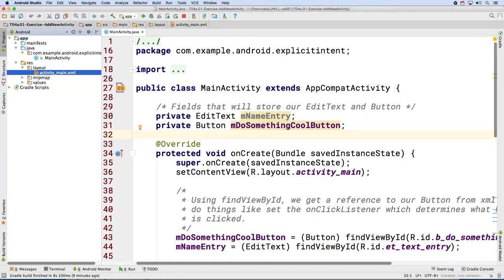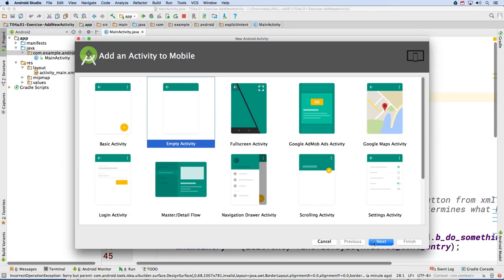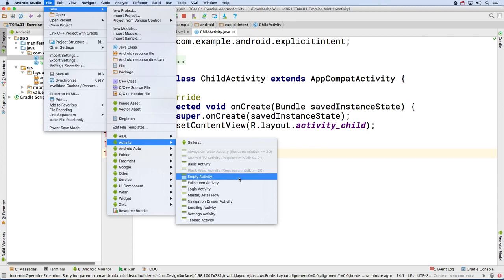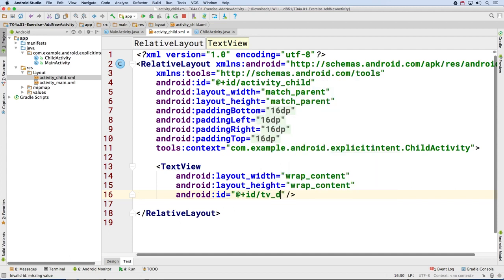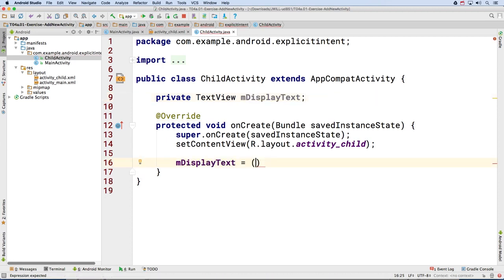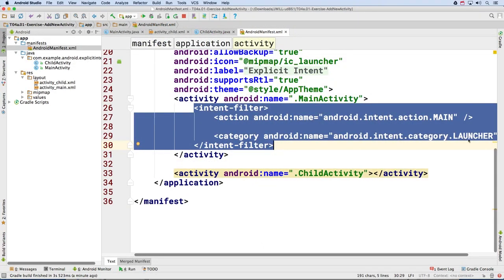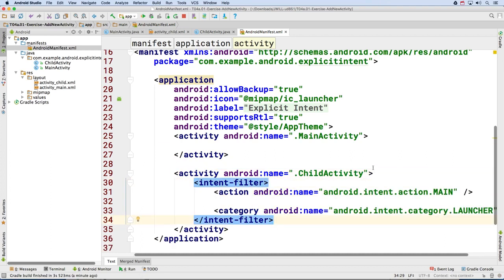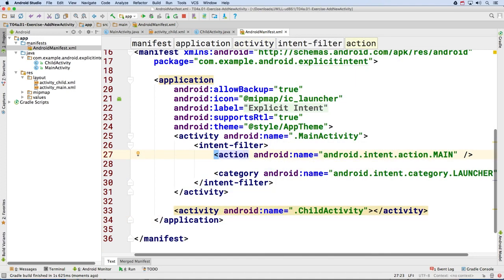Android Tutorials by JavaCourseDrive - Creating an Activity | What is Activity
Welcome to android tutorial series by JavaCourseDrive. In this tutorial you will learn about Creating an Activity.